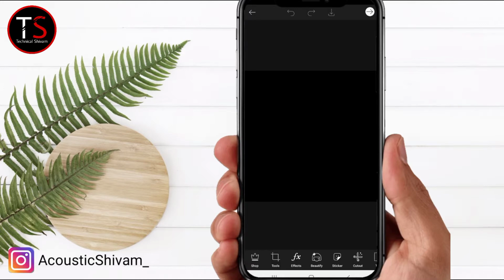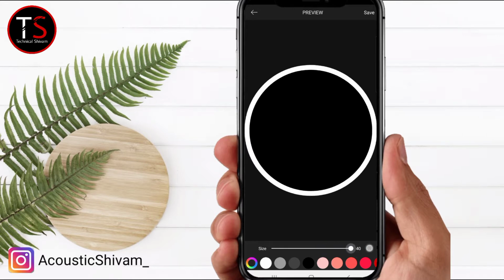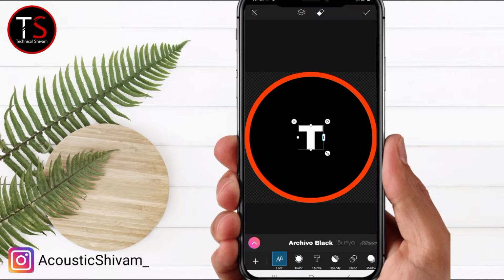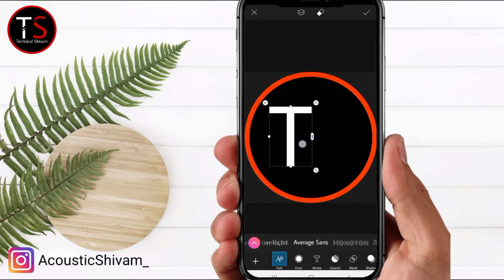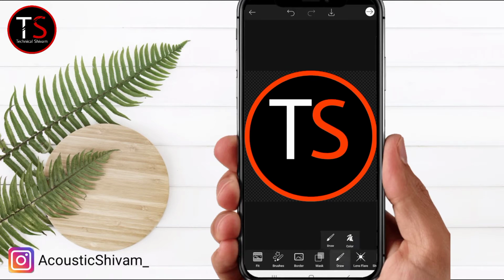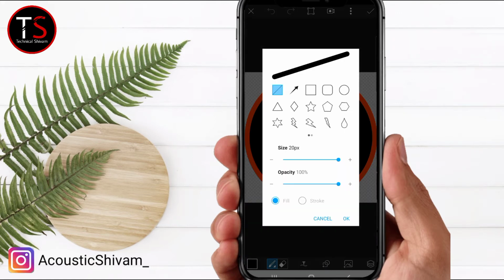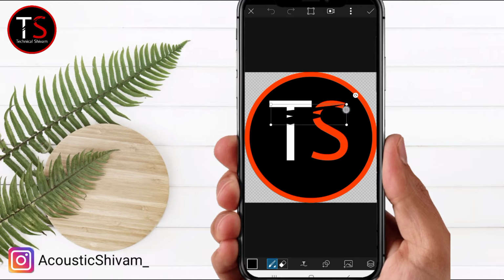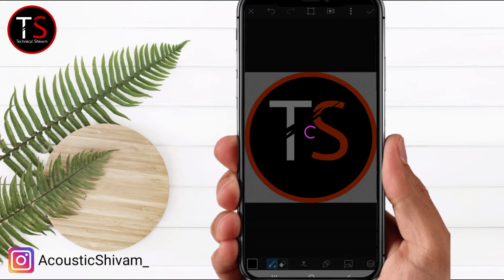How To Make Professional Logo For Your Youtube Channel || Only 5 Mins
Topic cover
Youtube logo kaise banaye
How to make youtube logo
How to create logo
How to create youtube logo
Youtube channel logo kaise banaye
Youtube channel logo kaise banate hai
best logo for youtube channel,
how to make logo,
how to make logo for youtube channel,
how to make youtube channel logo,
logo design,logo kaise banaye,
logo making tutorial,
manoj dey,
manoj dey vlogs,
youtube channel ke liye logo kaise banaye,
channel logo animation,
channel logo maker,
channel logo kaise banaye,
technical guruji,
how to make logo in picsart,
how to make logo in mobile,
technical shivam,thumbnail kaise,
new,
trick,
of,
2020

Hello dosto aaj ki is video pe main aplogo bataunga ki aap kaise sirf 5 mins me apne yutube channel ke liye logo bana sakte hai . How To Make Professional Logo For Your Youtube Channel || Only 5 Mins